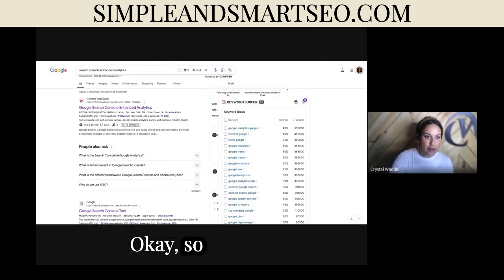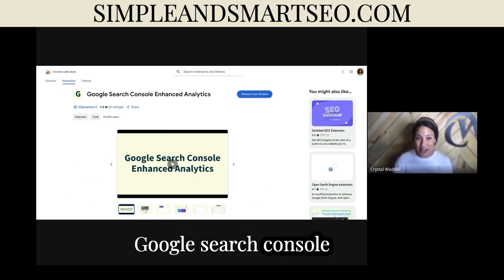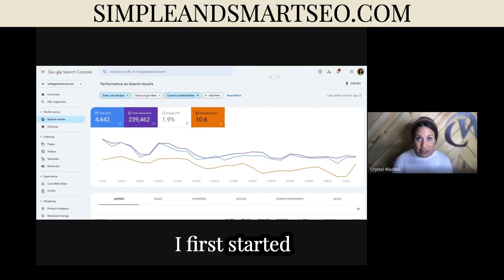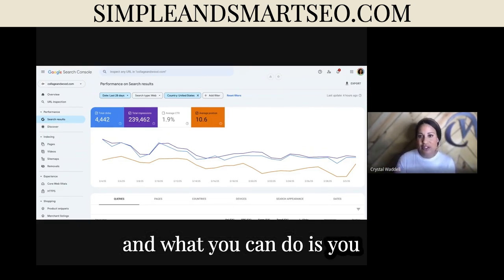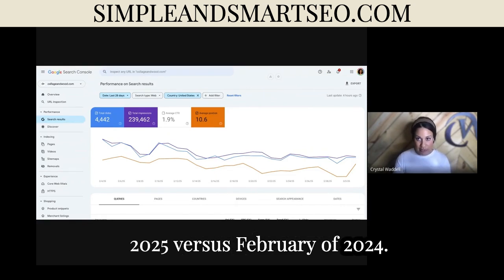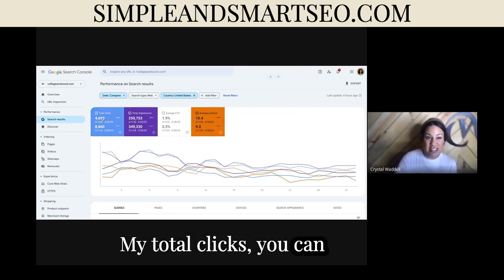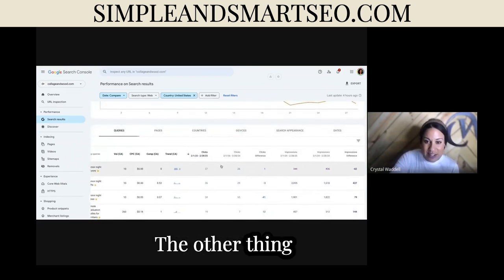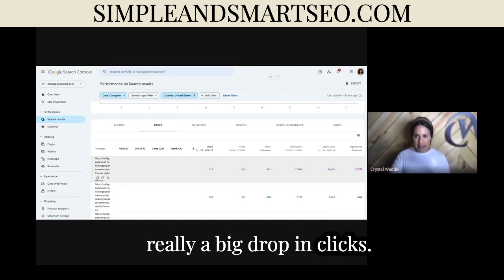Stop Sleeping On Google Search Console 🔍 Optimizing Web Site Tips: Simple and Smart SEO Show Podcast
If you're not using GSC Enhanced Analytics, you're missing out on key insights that can skyrocket your SEO game!

In this episode, I break down optimizing web site tips:

✅ How to unlock hidden SEO data in Google Search Console
✅ The Chrome extension that makes SEO 10x easier (FREE SEO tools are my love language!)
✅ How to analyze year-over-year traffic trends (and what to do if clicks are dropping!)
✅ Simple keyword hacks to rank for better queries & drive more traffic
✅ The competitor research trick that shows you what content to create next

💡 Take Action Now:
🔥 Install the Enhanced Analytics Chrome Extension for GSC
🔥 Run a Keyword Gap Analysis & find your SEO opportunities

🔗 Links & Resources:
📌 SimpleandSmartSEO.com – Book a Power Hour or join the SEO Squad

📌 Follow Katie Stone for SEO insights → LinkedIn, X (Twitter), BlueSky (@KatieStoneSEO)
📌 Join the SEO Squad! Weekly coaching for entrepreneurs → SimpleandSmartSEO.com

🎧 Like this episode?
💬 Drop a comment: What’s the worst branding mistake you’ve seen?

🚀 The Simple & Smart SEO Show – because SEO should be both… you know… simple AND smart.

SimpleandSmartSEO.com

Need help building your Shopify or Wix website, with digital marketing and SEO in mind? Let's work together!
Visit me at simpleandsmartseo.com and fill out my form on the home page!

// ABOUT ME
Hey! I’m Crystal Waddell, and I’m here to help you stay informed, organized, and profitable with smart, strategic SEO.

Whether you're looking to boost your website traffic, optimize your content for search engines, or turn clicks into customers, I provide the tools and resources to make SEO simple and effective for your business. Let’s make your online presence work for you! 🚀

Watch These Other Videos next:

Stop Being Boring! Brand SEO With Mordy Oberstein:    • SEO For Brands & Brutal Truths with M...
Optimize Your Marketing:    • Optimize Your Marketing: Integrating ...

Instagram.com/simpleandsmartseo2
Facebook.com/simpleandsmartseo